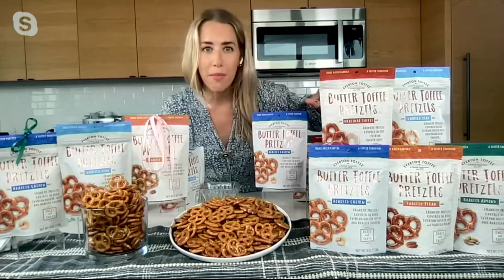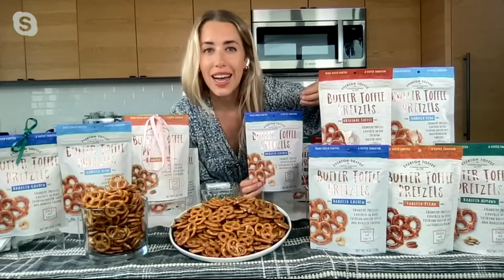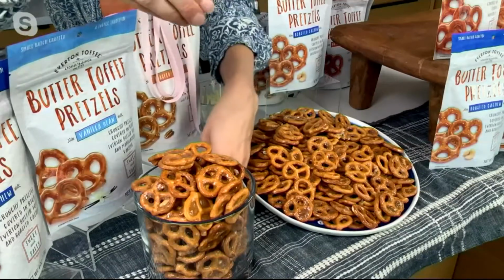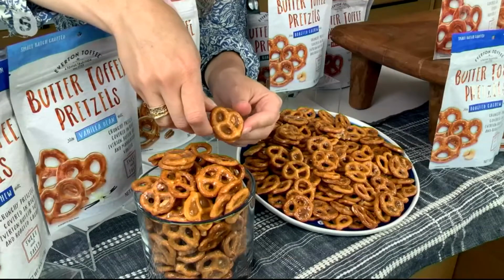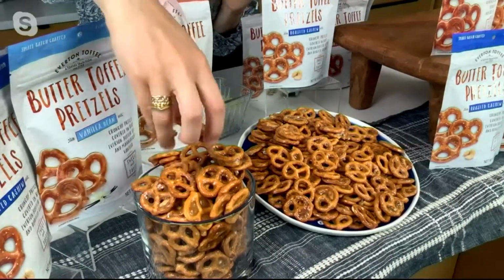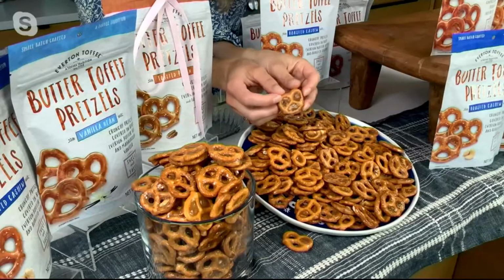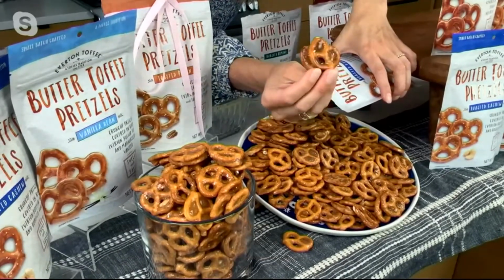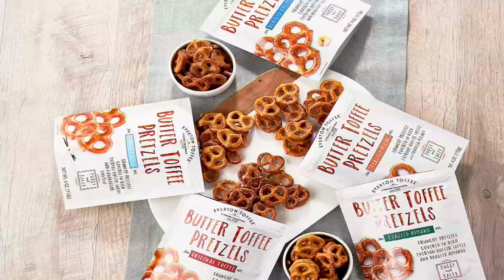Everton Toffee (5) 4-oz Bags of Sweet & Savory Butter Toffee Pretzels on QVC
Everton Toffee (5) 4-oz Bags of Sweet & Savory Butter Toffee Pretzels

An English toffee tradition since 1753, Everton Toffee has a rich history of creating delightfully decadent treats. Hand-made small batch crunchy pretzels come covered in rich butter toffee for a sweet and salty treat the whole family can enjoy. From Everton Toffee.